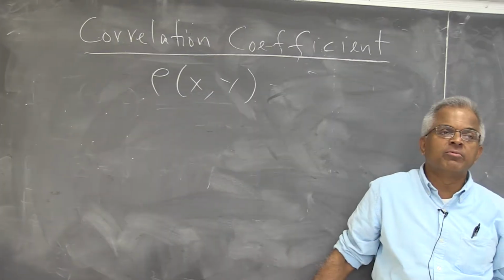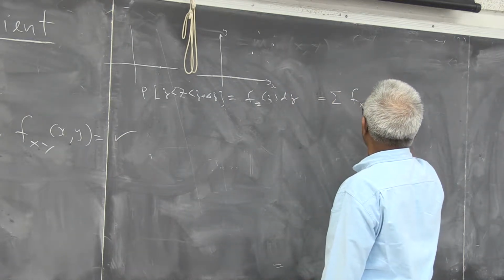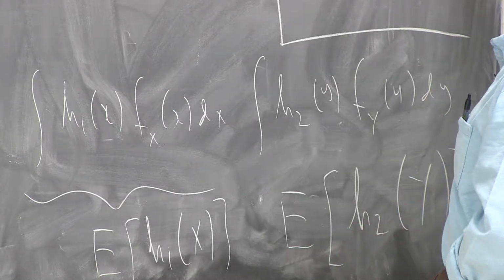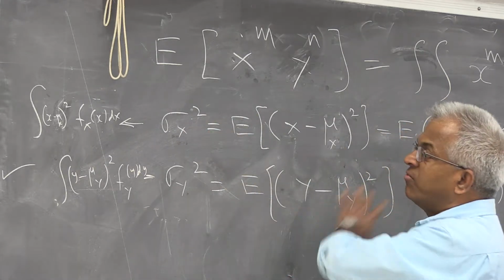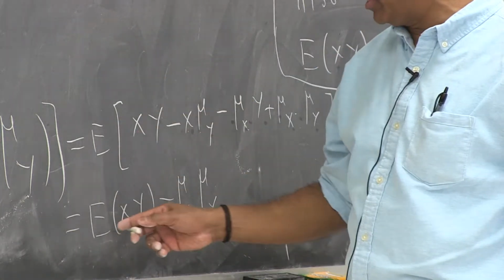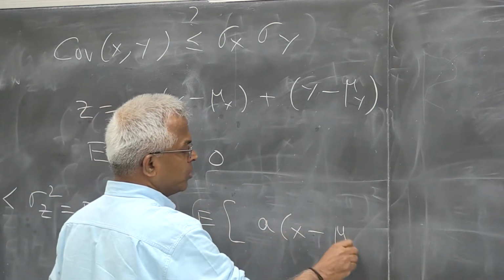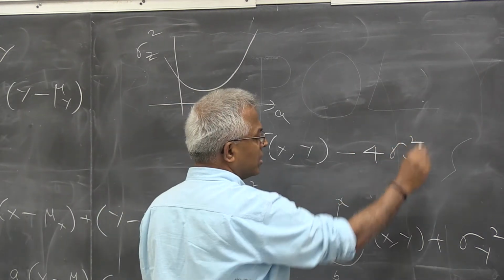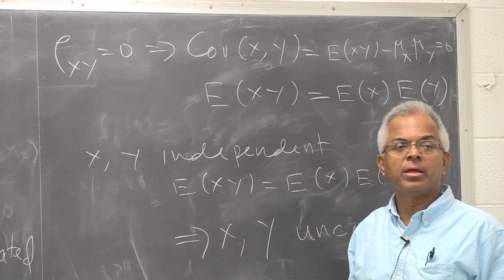Pillai Probability "Independence & Uncorrelatedness" (Part 1 of 2)